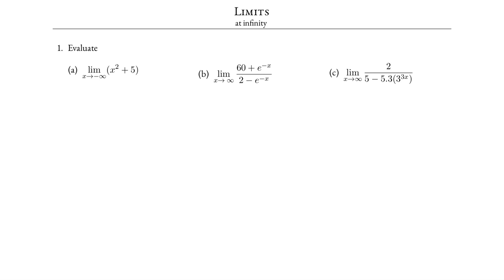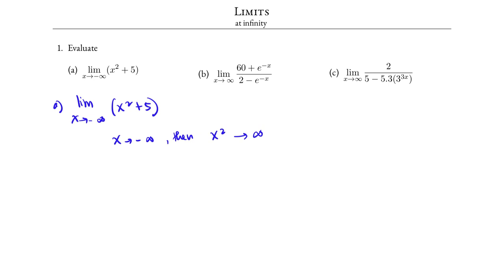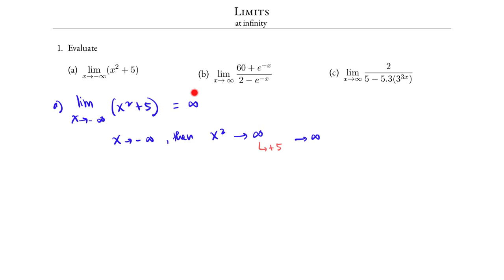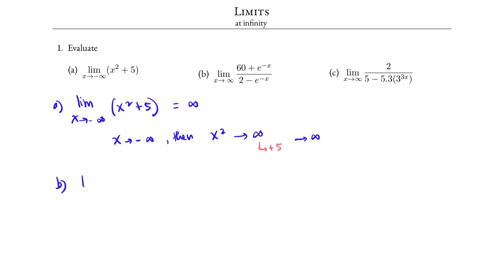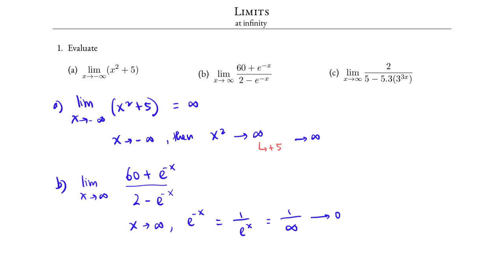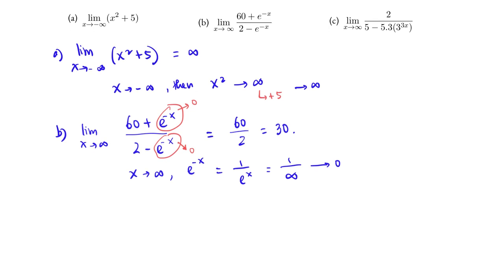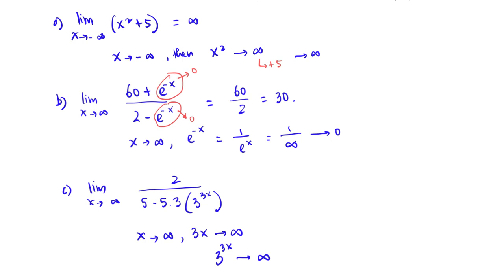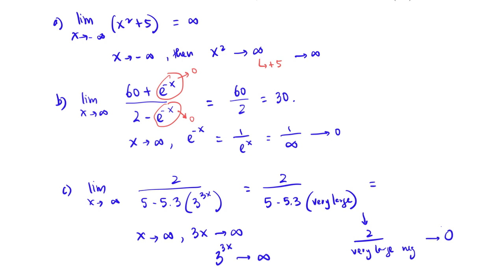Waner 303 Limit at Infinity